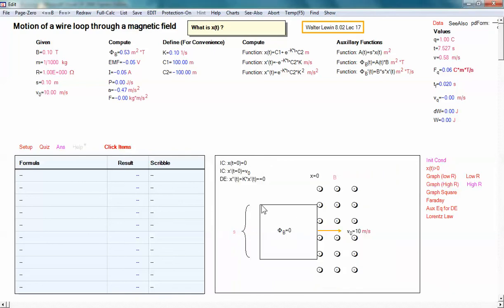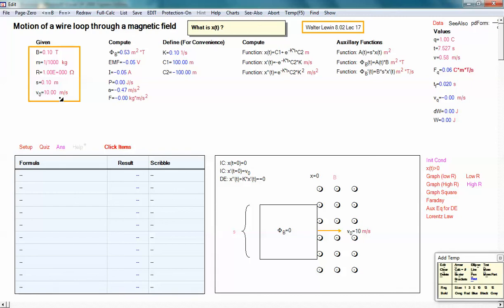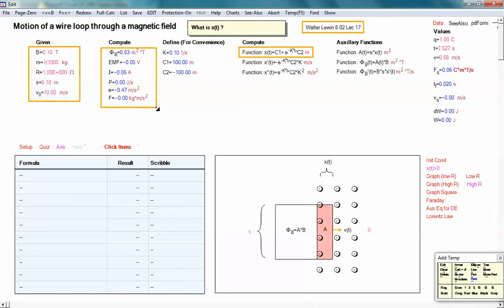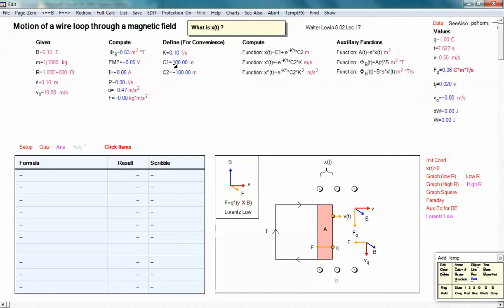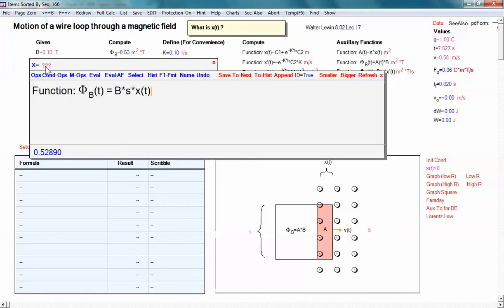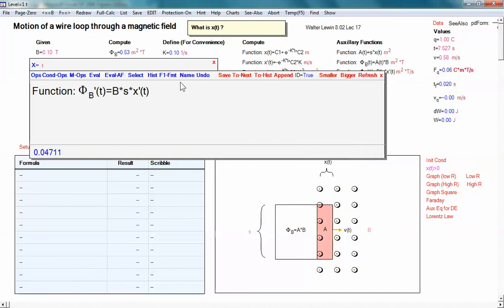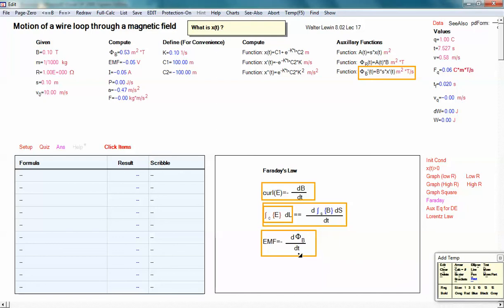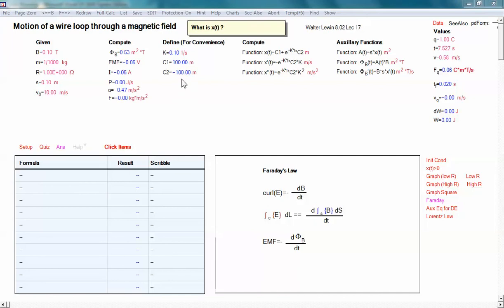Magnetic Braking 1 - Problem Details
Magnetic Braking, Details  of Problem